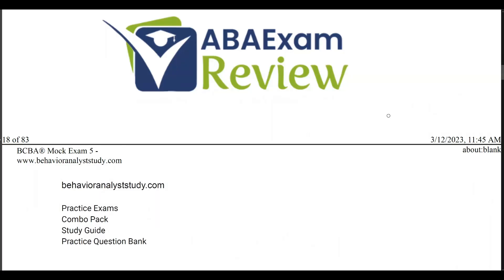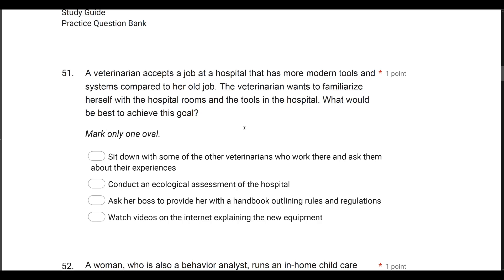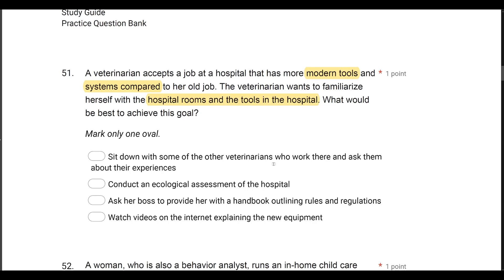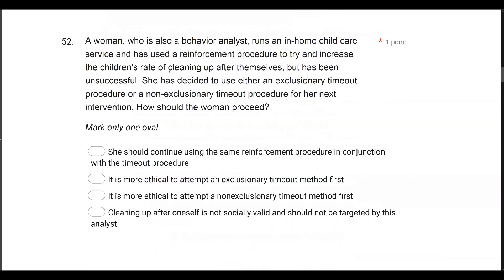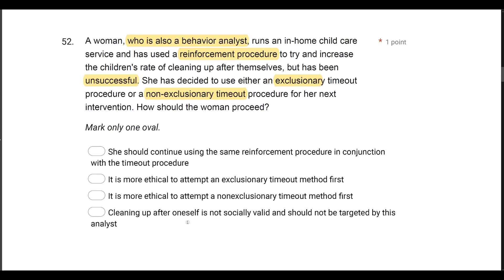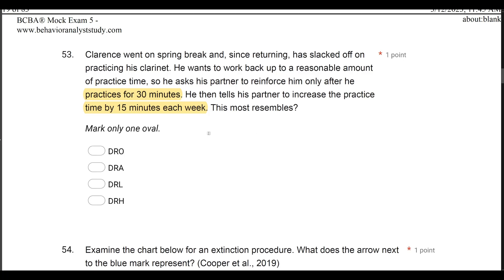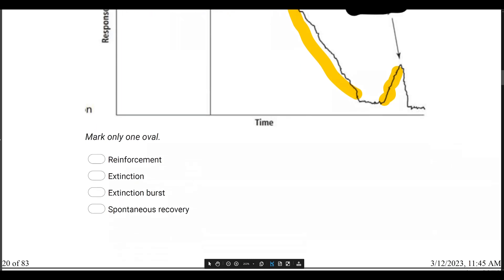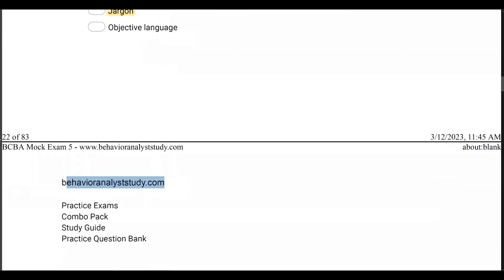BCBA® Mock Exam - Full BCBA® Exam Review Practice | BCBA® Exam Preparation [Part 6]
Welcome to ABA exam review for our BCBA® exam review study prep. Today we are reviewing a full length 2023 BCBA® mock exam. This is part 5 of our full length BCBA® practice exam series from ABA Exam Review. The BCBA® Exam consists of 185 questions. You must pass the BACB® exam to become a Board Certified Behavior Analyst® .

Registered Behavior Technicians (RBT) implement applied behavior analysis (ABA) programming designed by BCBAs and BCaBAs. BT Exam Review provides what you need to pass.